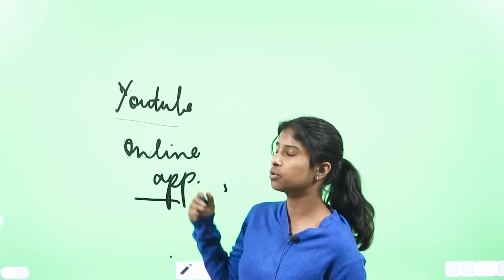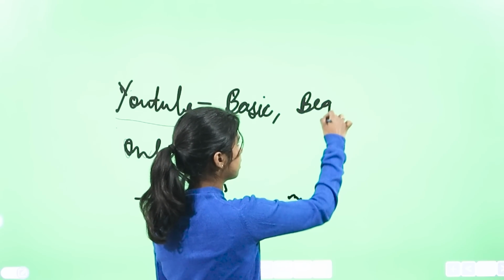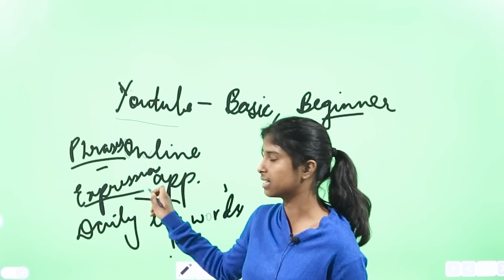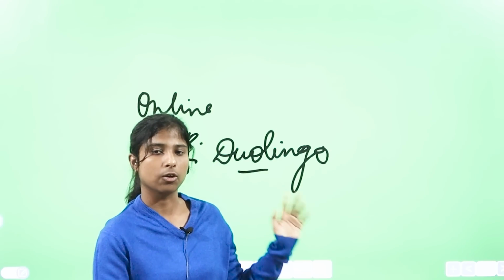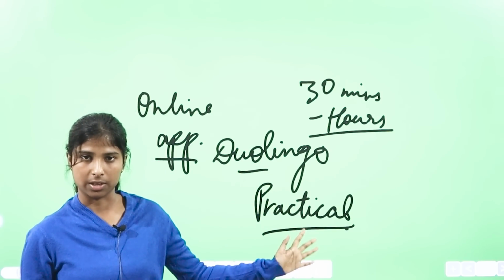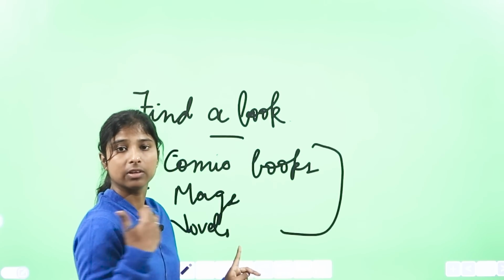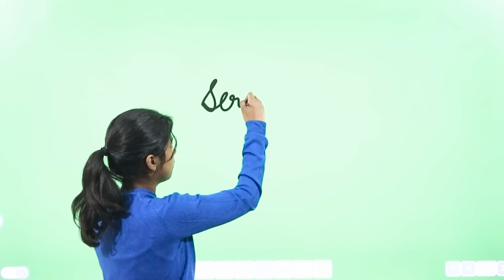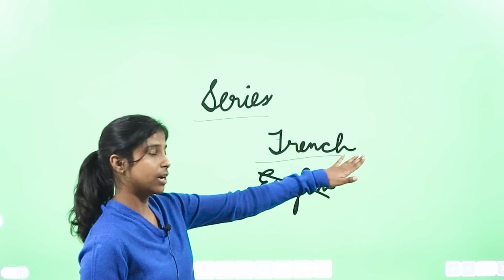Become fluent in any language in A YEAR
Now The Wonder Girl Of India, Miss Janhavi Panwar has come up with new courses where you all can learn different accents.

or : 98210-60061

Enroll yourself in the course now!

Happy Learning!